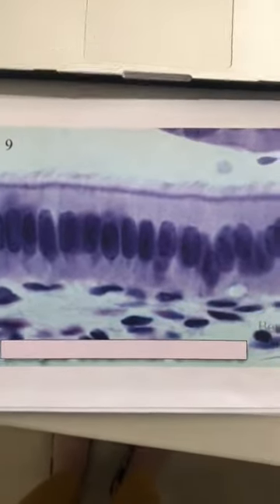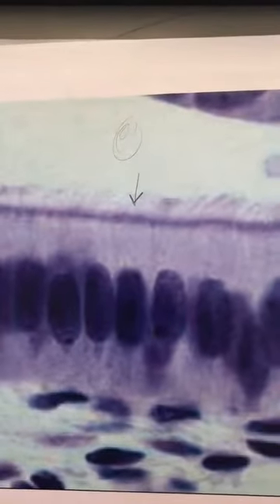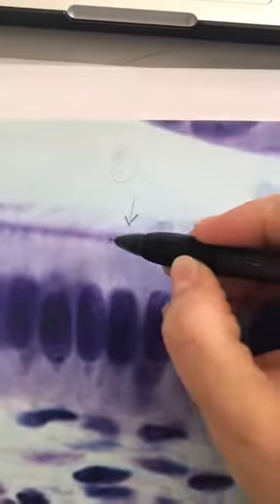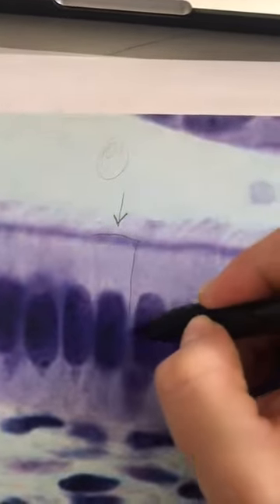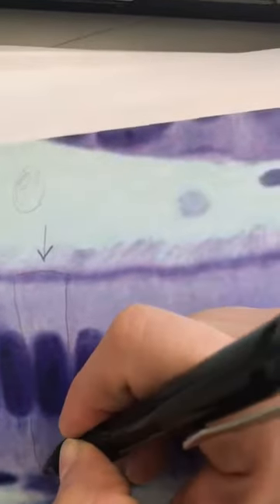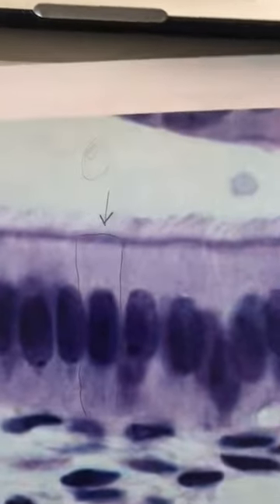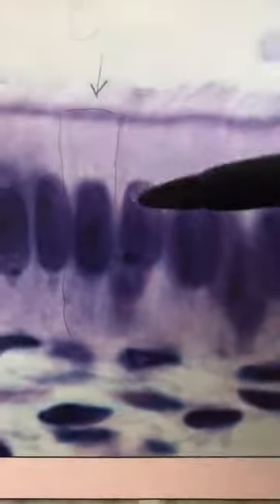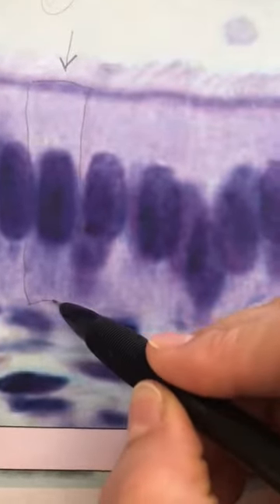While You Were Out - 10/16